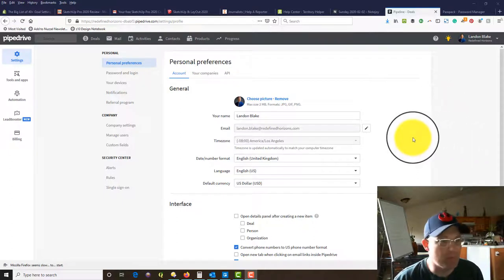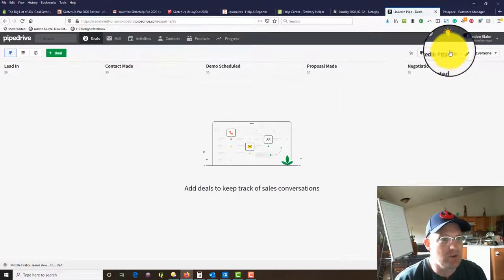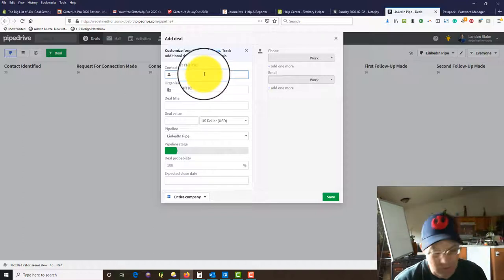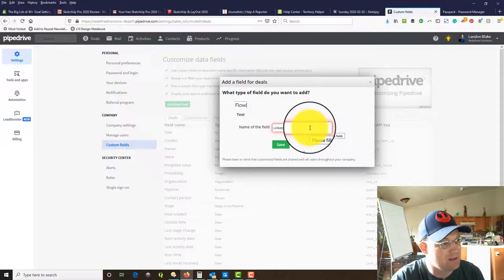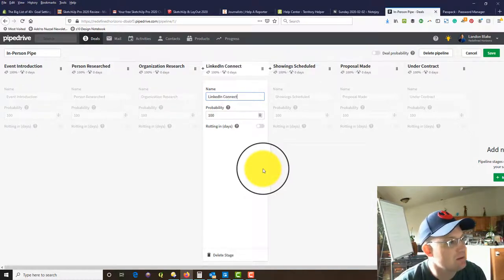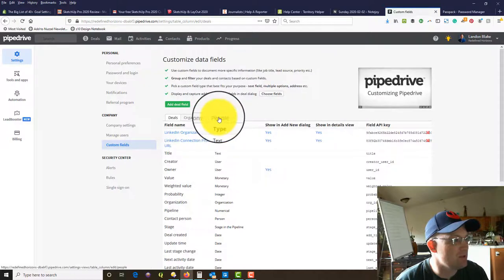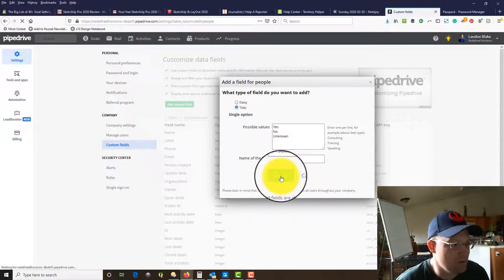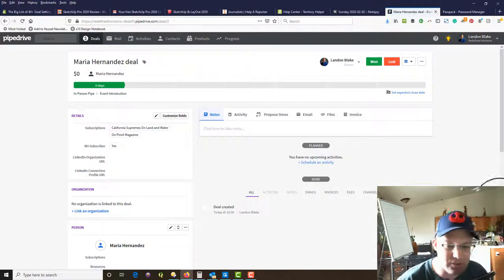Customizing A Pipe And Adding Custom Fields In Pipedrive (CRM)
In this video, Landon teaches you how to customize a business development pipe and add custom fields in Pipedrive, a client relationship management (CRM) software.